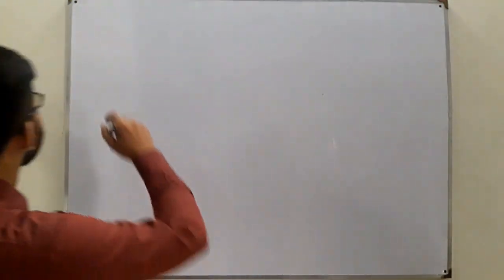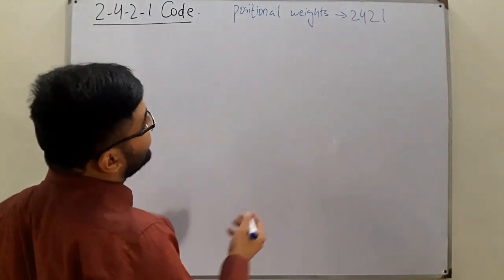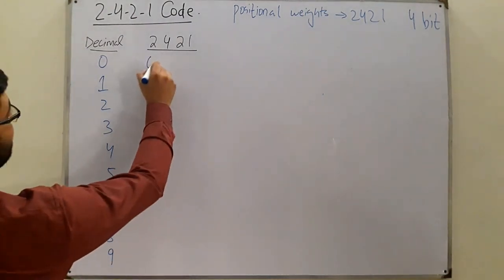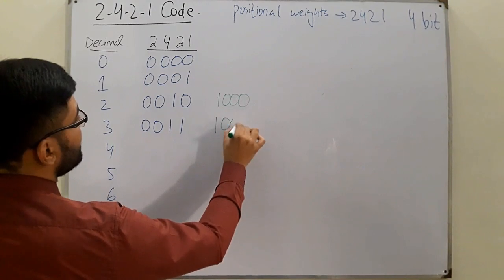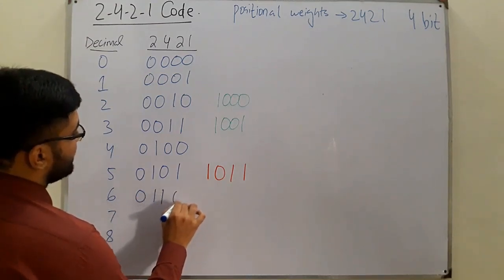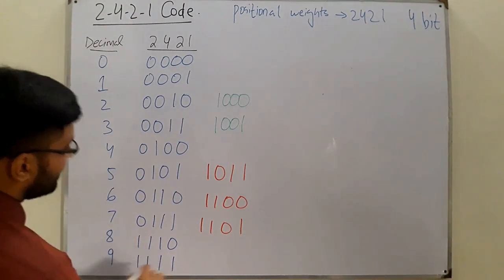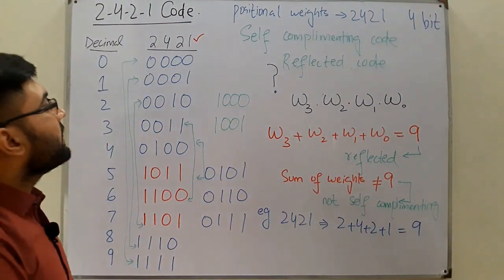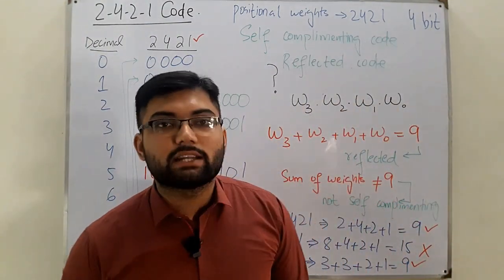2421 Code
Lecture 29
1.2421 Code
2.How to check if code is self complimenting or not?